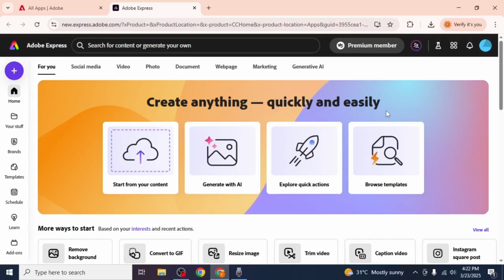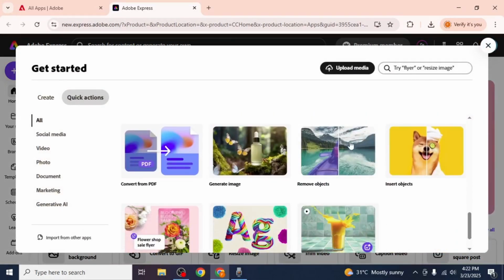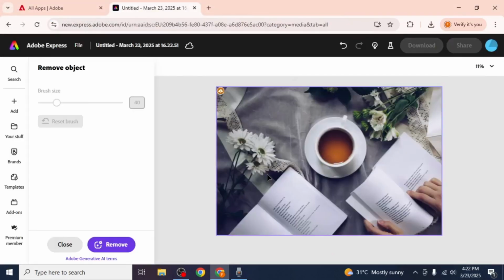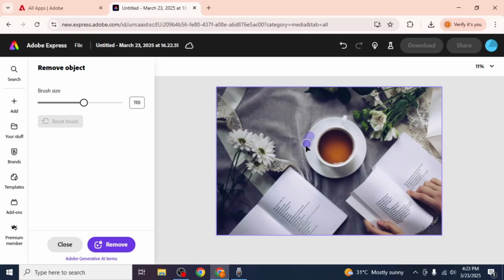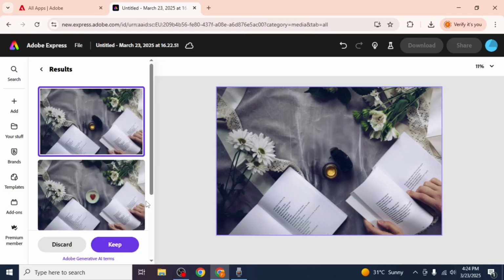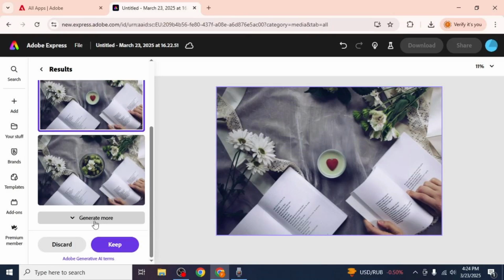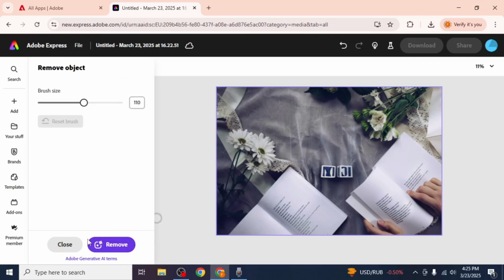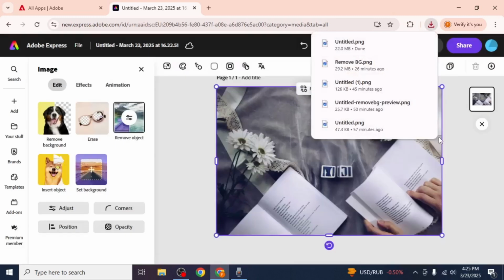How to REMOVE an Object in Adobe Express (Step by Step)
Need to remove unwanted objects from your designs in Adobe Express? This step-by-step tutorial shows you how to easily erase or replace elements, helping you achieve a cleaner and more polished look. Perfect for refining your projects and enhancing visual appeal.